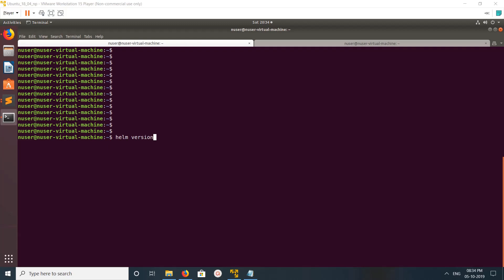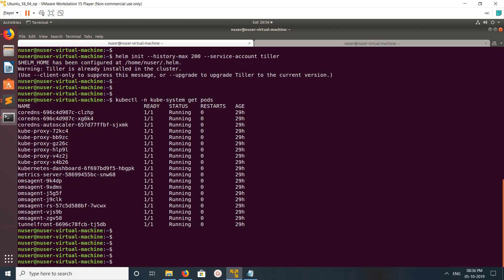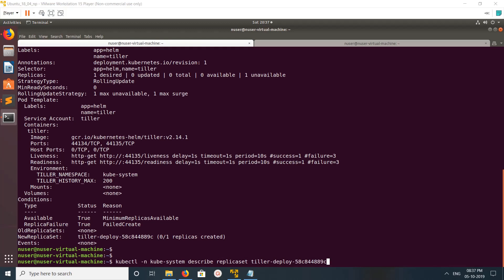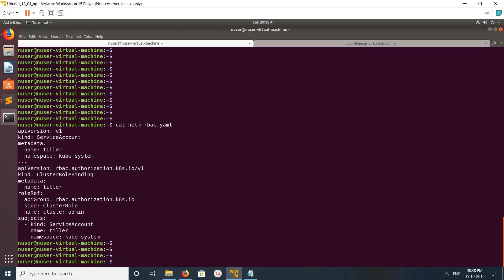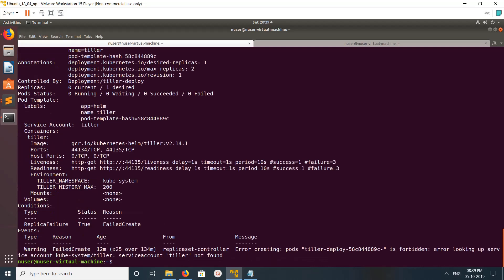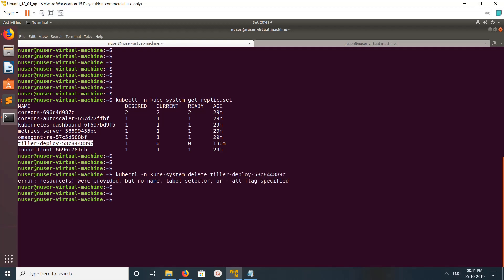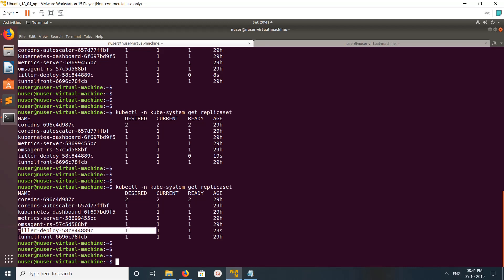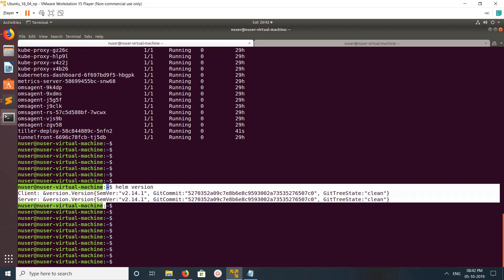Helm Error: could not find tiller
tiller is installed AND could not find tiller
amazon cloud, azure cloud, google cloud,openstack,kubernetes,microservices,docker,container,distributed system